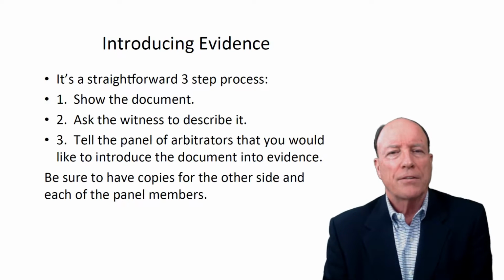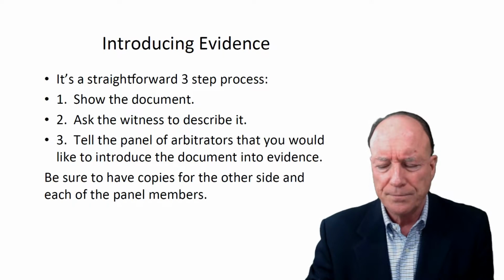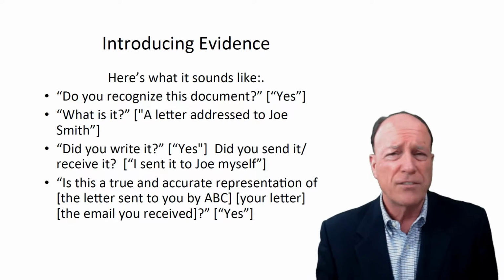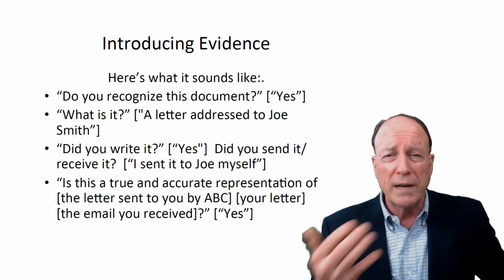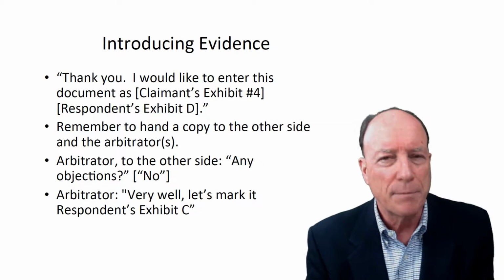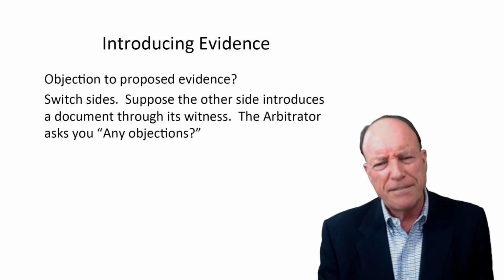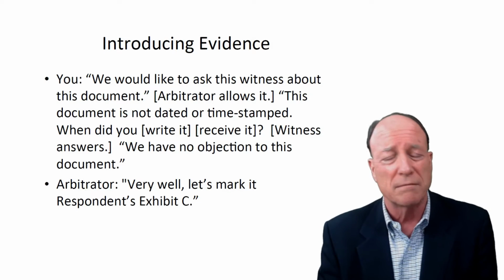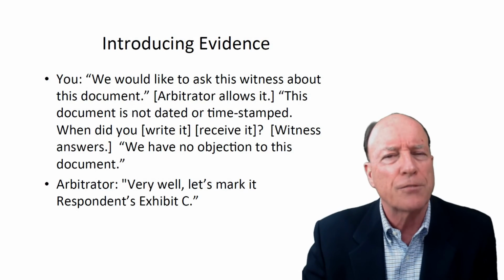6. Introducing Evidence